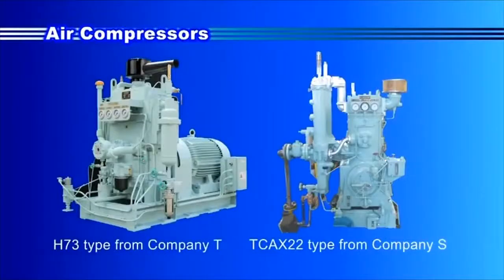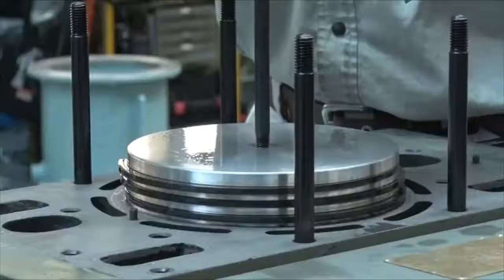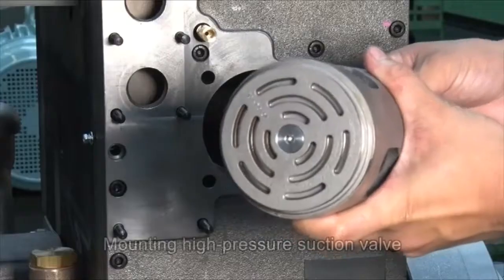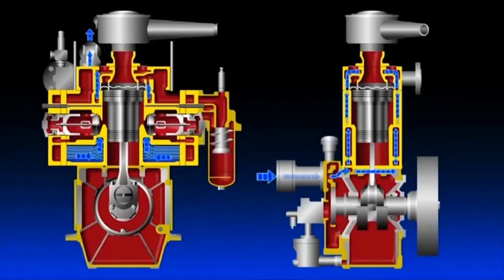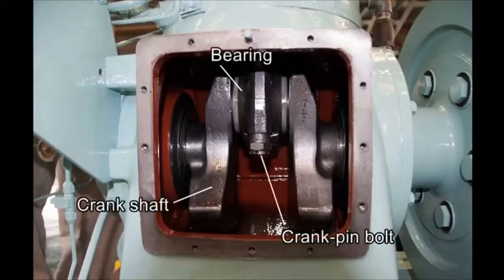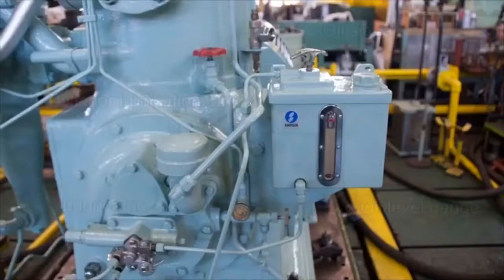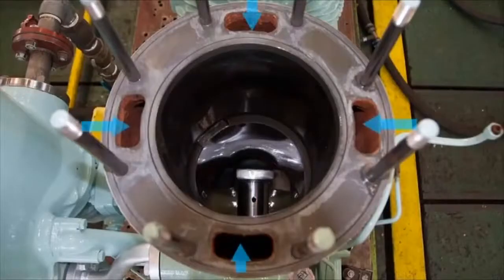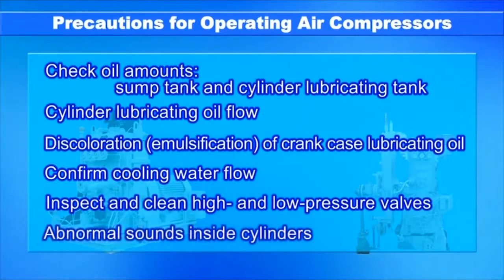Ships Main Air Compressor/How it works?/Operation and Maintenance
Main Air Compressor